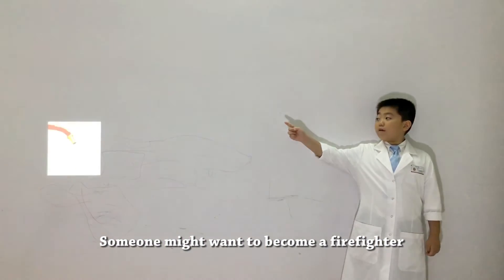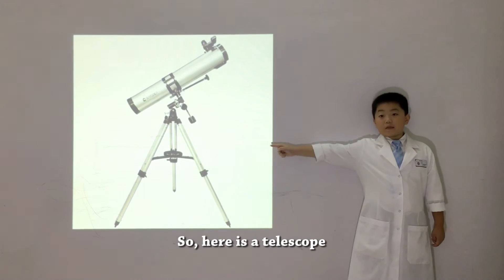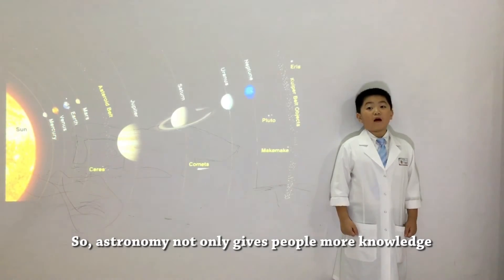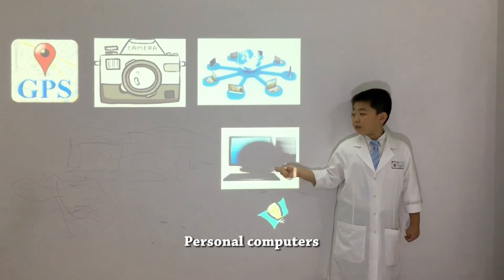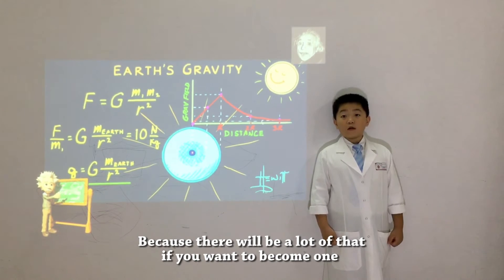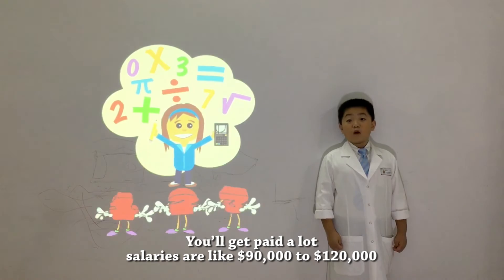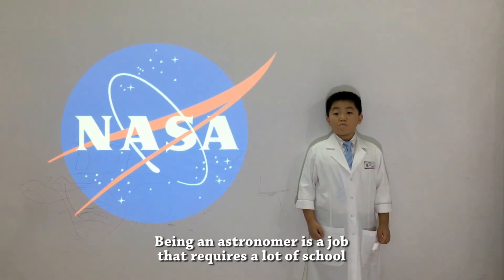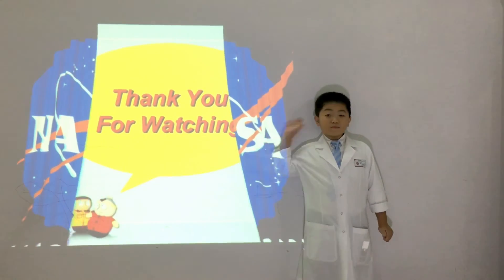VAS TALKING TO THE WORLD - Hồ Viết Minh, BTH 3.1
BE AN ASTRONOMER
Hồ Viết Minh, Class 3.1, Ba Tháng Hai Campus